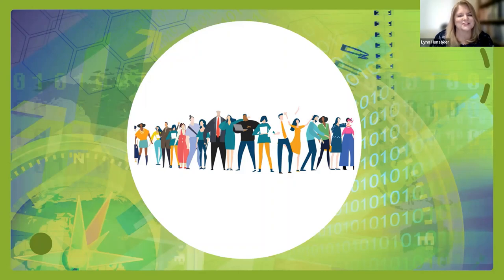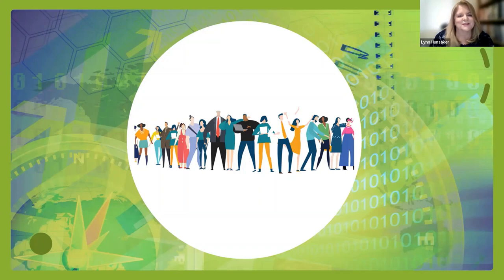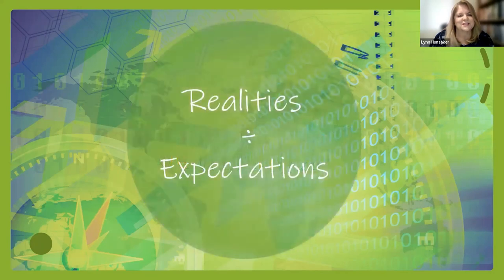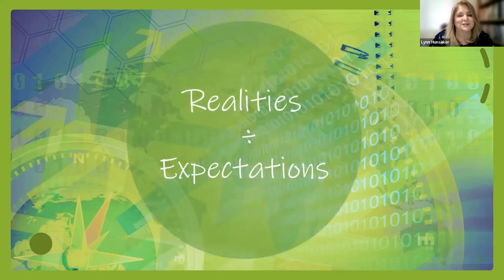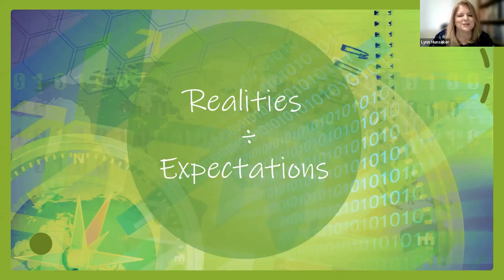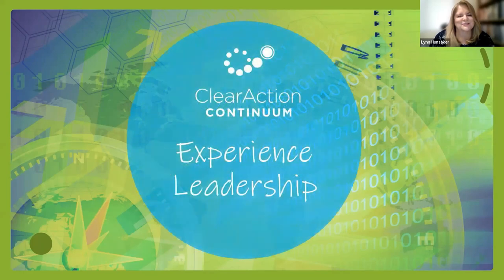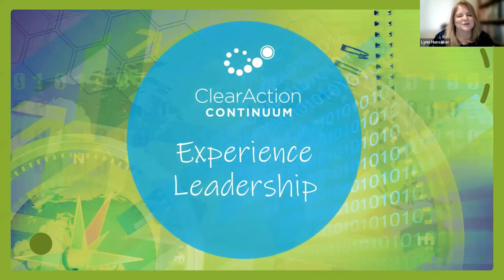What is Experience Leadership?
Experience leadership is next-generation customer experience management: step up from churn management to use CX, EX & PX insights in driving organizational nimbleness. Experience leadership is vital to today's shifting expectations.